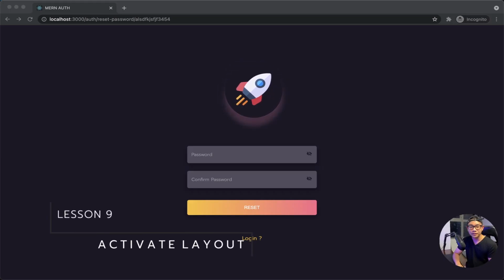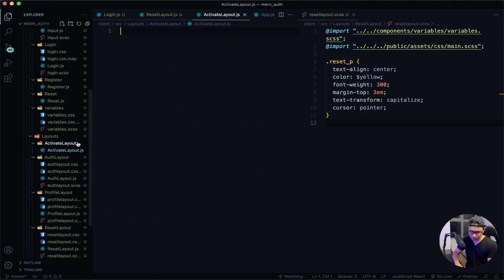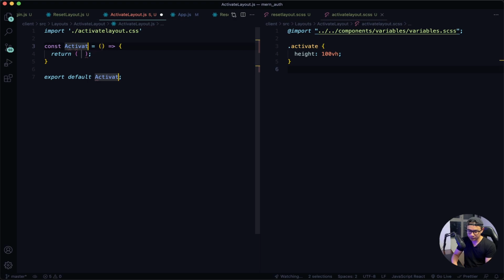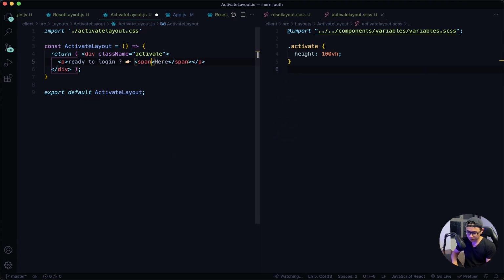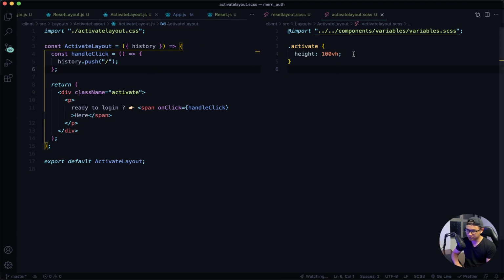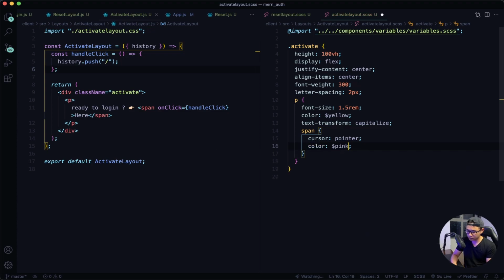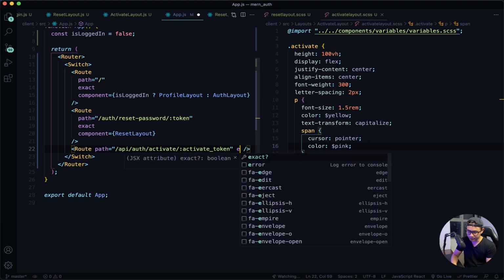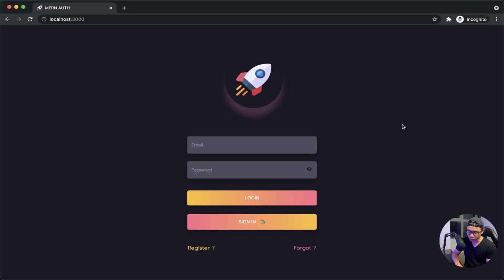Full Stack MERN Authentication # 9 - Activate Layout